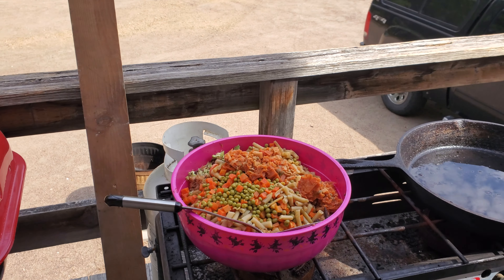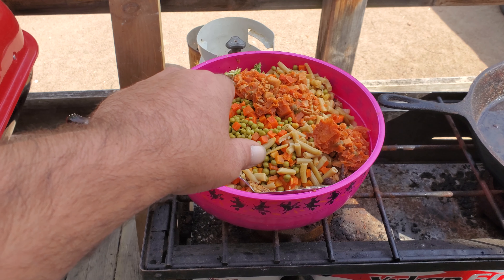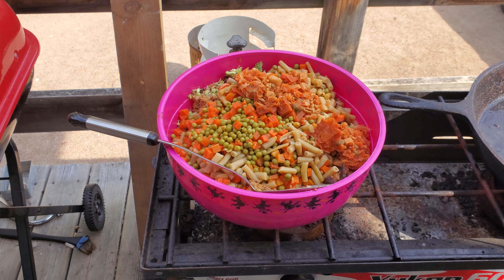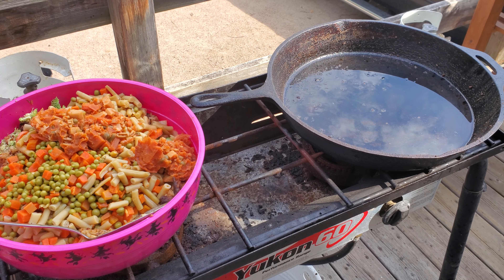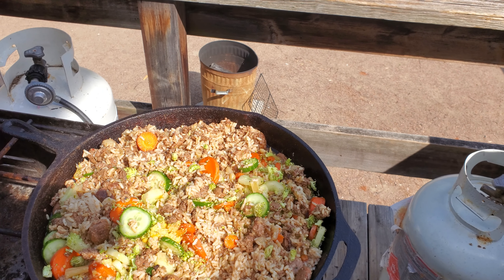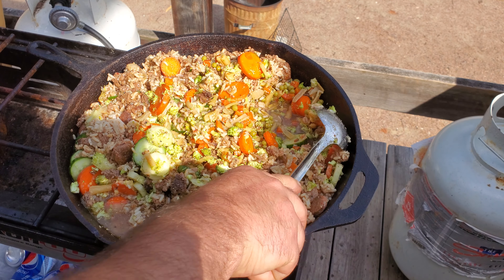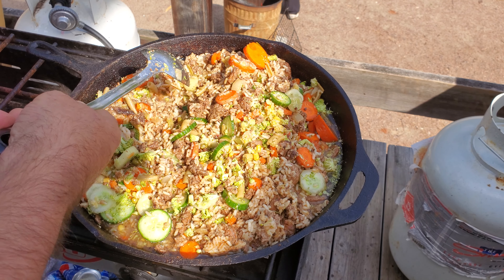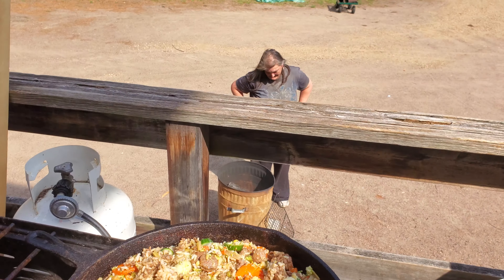something different that I've never made before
man I tell you it was really good